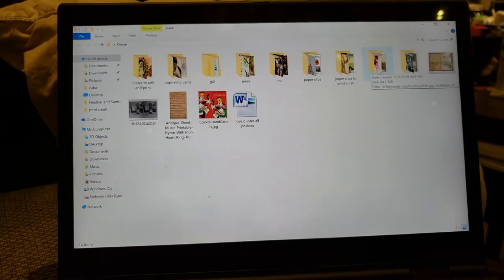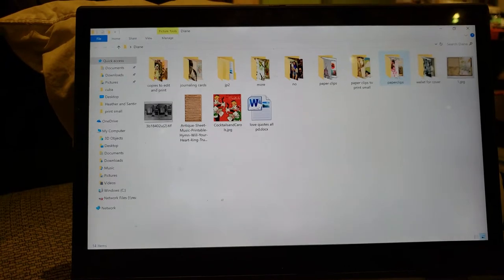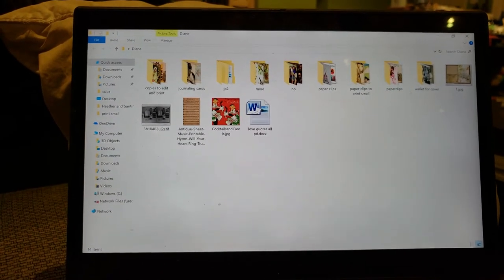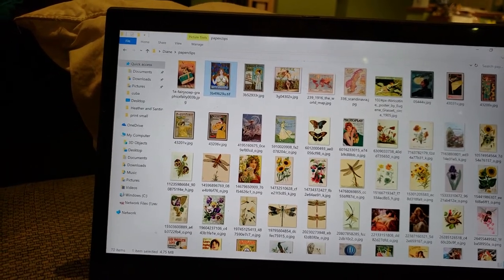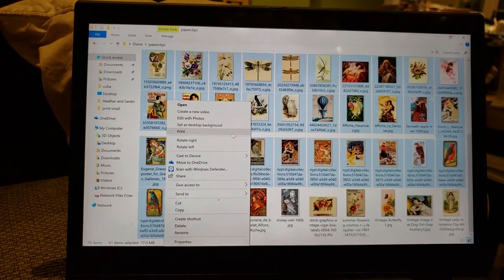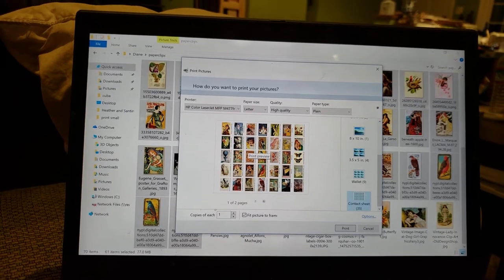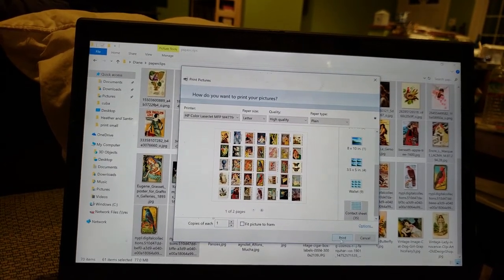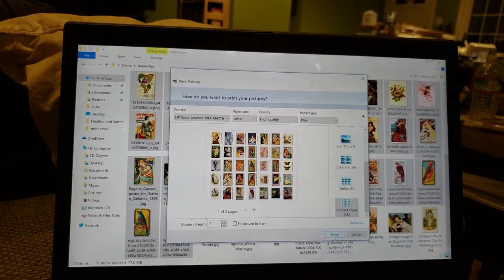How to print a tiny images | contact sheet postage stamp size images - Windows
How to print tiny images.

This is just a super short video because a few folks asked me how to print a contact sheet of photos in Windows. I mentioned doing this in my video on altered paper clips.

A contact sheet will give you 35 images to a single 8-1/2 by 11" piece of paper and they are all about the size of a postage stamp which makes them great to use any time you want a small image, like for altered paper clips, envelopes, clusters, mini and micro journals.

It's pretty straightforward but please let me know if you have any questions.

My Facebook Group Poppiness & Friends! Share. Support. Connect.

My Etsy shop for digital downloads!